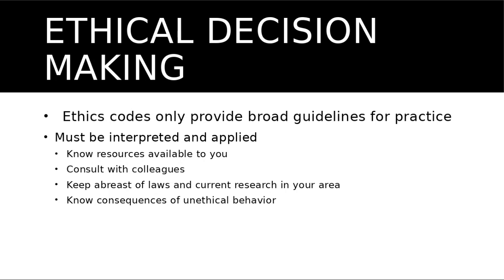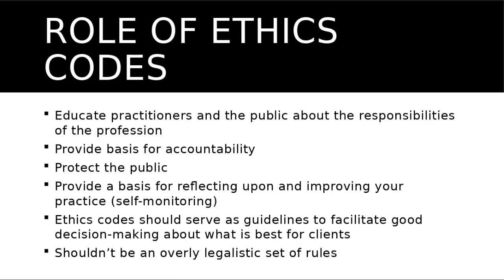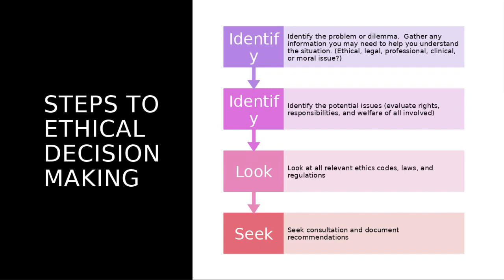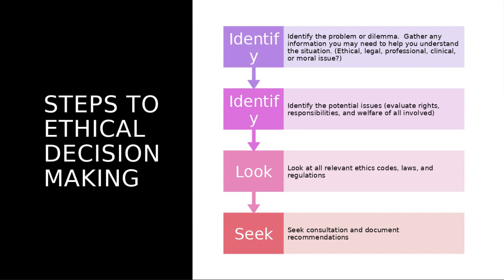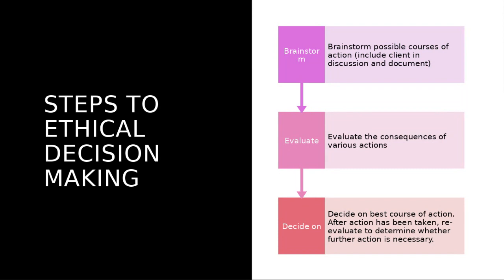Ethical Decision Making